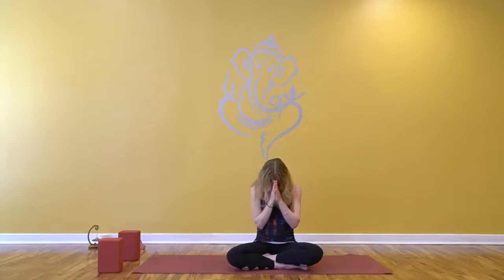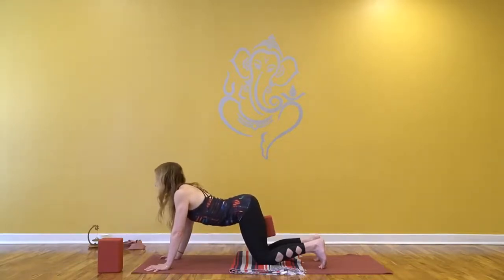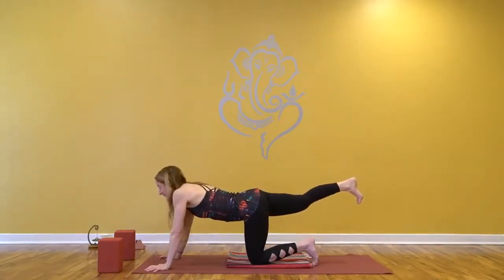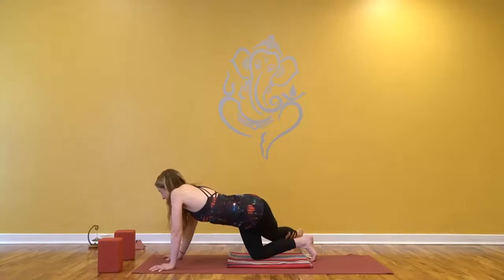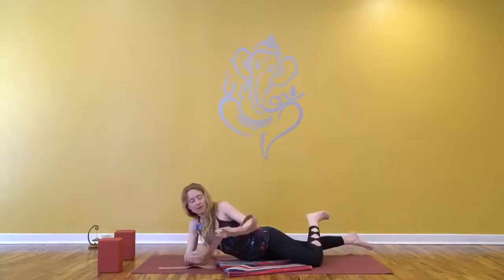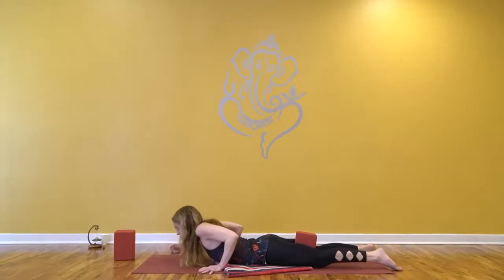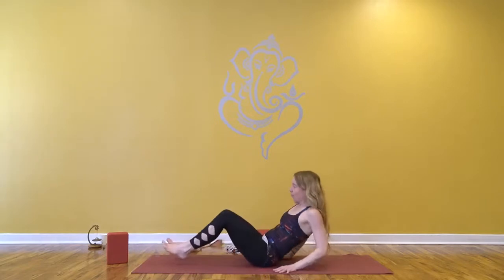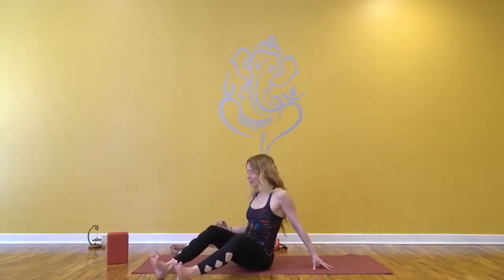Increase Your Life Force Energy ~ Moderate Mixed Levels ~ 35 Min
Access more life force energy while opening your front body (chest, torso, quads and front hips). This lovely class will help you do all this in an accessible and clear way.
* one yoga block or pillow optional

✨Check out modernmystic.love for more juicy & accessible videos of meditation, yoga, breathwork, mindfulness, tantra, earth based & priestess practices, and mystical content! Get a sample of some FREE videos when you find the Membership area!

✨I offer profound psychic medium readings. Book @ modernmystic.love

✨I offer one-on-one Soul Psyche Mapping Astrology Readings. Book via (*This includes a copy of your birth chart and an audio recording of the session) Book @modernmystic.love

✨Give my Modern Mystica 5 star, 1 line review on Apple Music (takes literally 2 min either from an iPhone or via the Apple Music store on all other devices) or on Spotify. This is HUGE as it helps get it heard more which supports the podcast.

✨Check out my podcast, Modern Mystic (on all major podcasting platforms)that has expert & visionary powerhouses sharing their stories and secrets with you to help you live a more magical & inspired life!

✨Join conscious conversation & community in the Modern Mystic Podcast Private F-book Group

✨Get inspiring insights on IG: @mystickilkenny @modernmysticlove